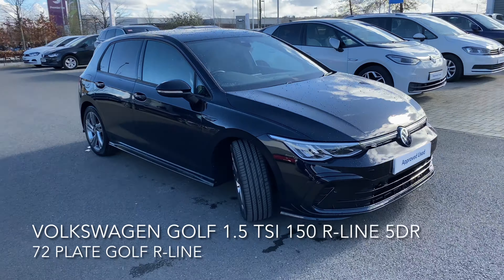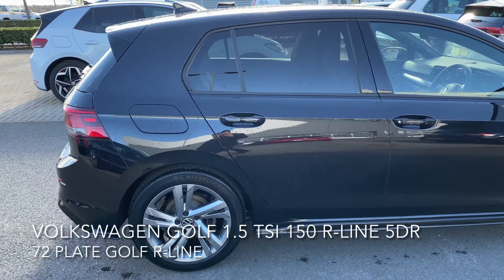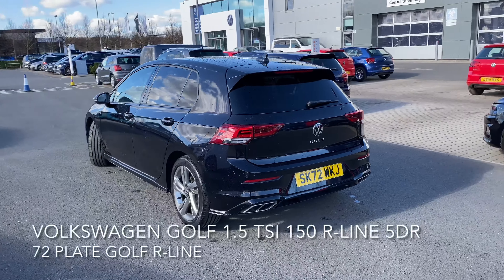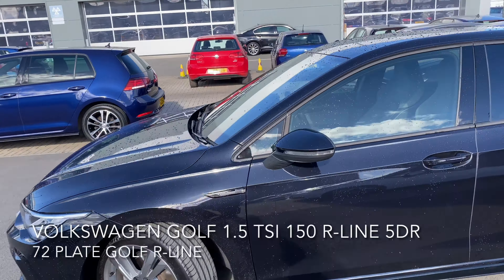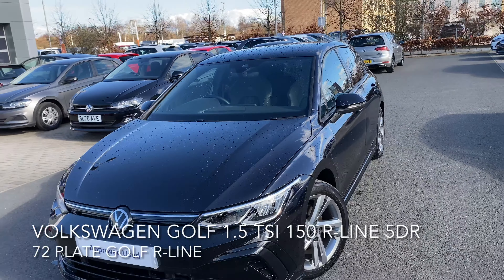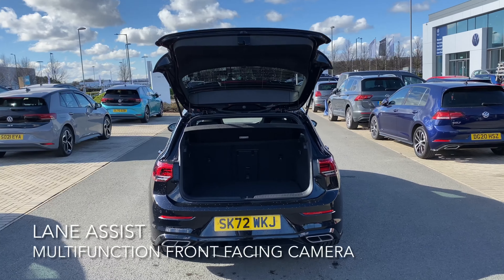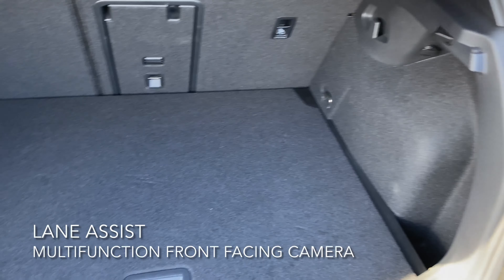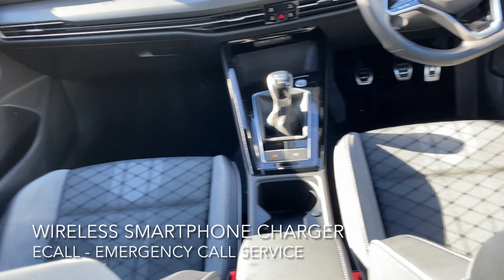VOLKSWAGEN EDINBURGH SK72 WKJ GOLF AUTOTRADER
🚨72 PLATE GOLF R-LINE🚨

Volkswagen Golf 1.5 TSI 150 R-Line 5dr
Cash price £27,489
6,012 miles

Bluetooth Connectivity
10.25” high resolution TFT dash display screen
Dynamic road sign display
Lane assist
USB port - Apple / Android car play
30 colour Ambient lighting
Multifunction front facing camera
17” Valencia alloy wheels

2 years VW Approved Used Warranty
2 years Roadside Assistance
2 x Services with our Volkswagen finance PCP deals T&Cs apply

46 monthly payments of £400.00
Volkswagen Financial Services Solutions PCP. Excess mileage charge 6 pence per mile. 8000 miles per annum.